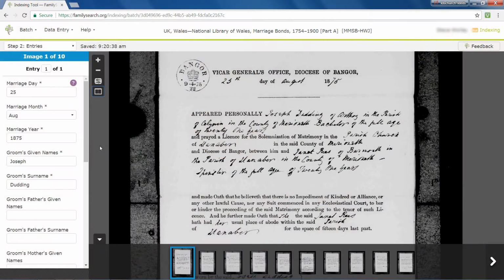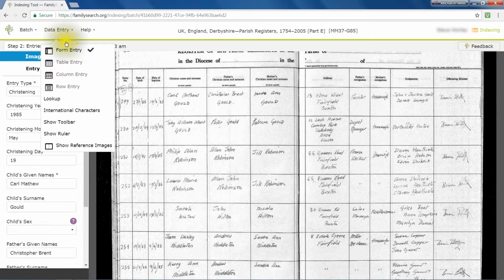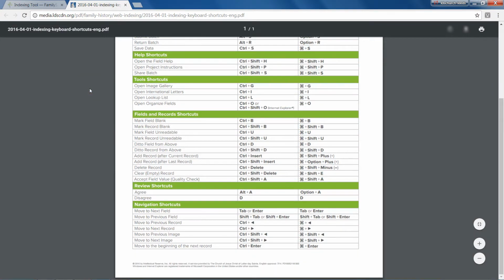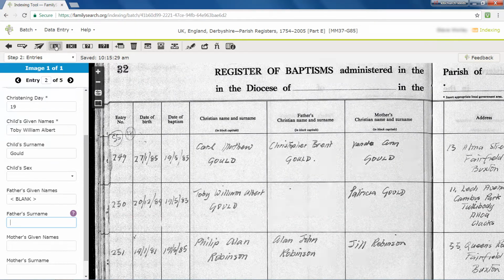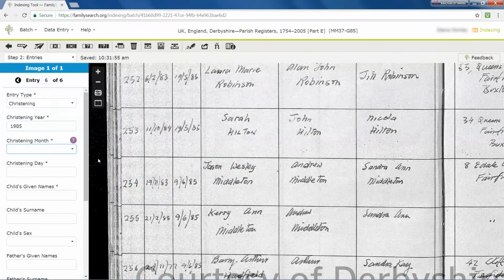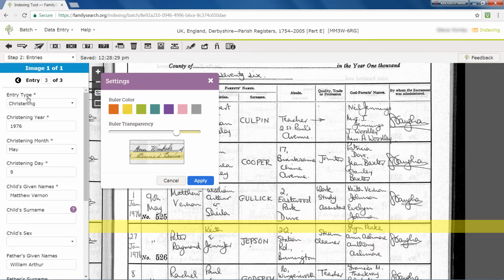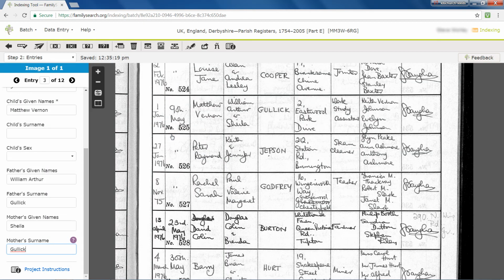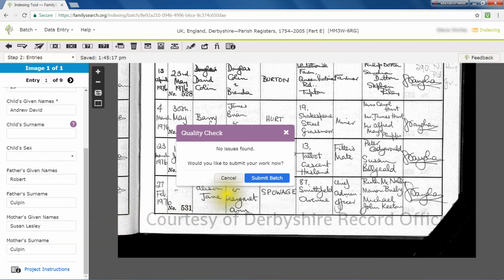Working Screen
Additional features of the working screen in the Web Indexing program from FamilySearch.
Other videos in this series will provide you with a greater understanding of the various features of the program.